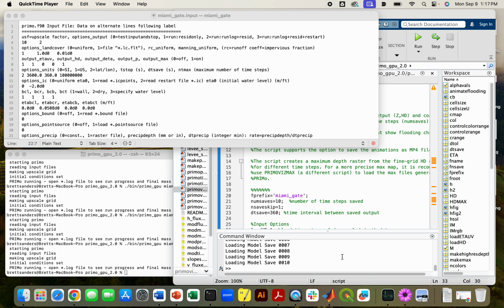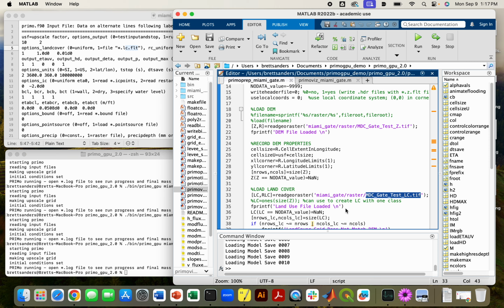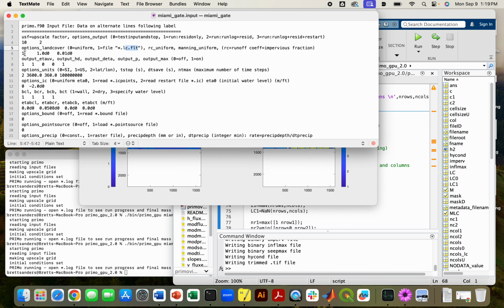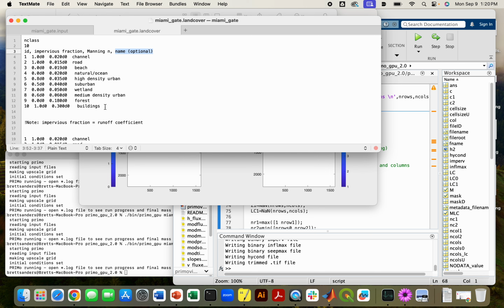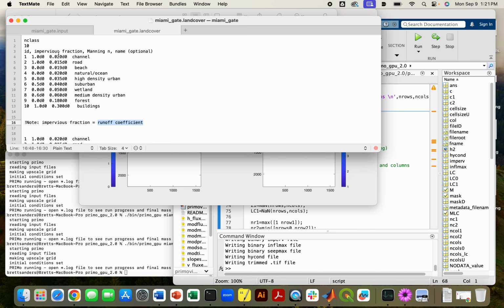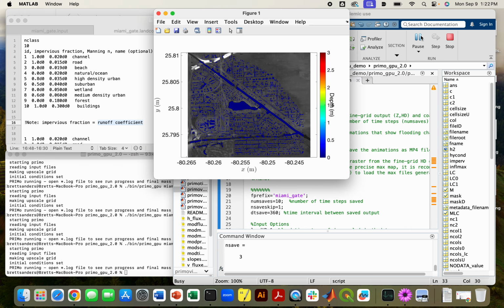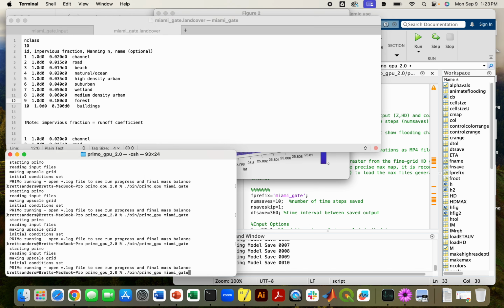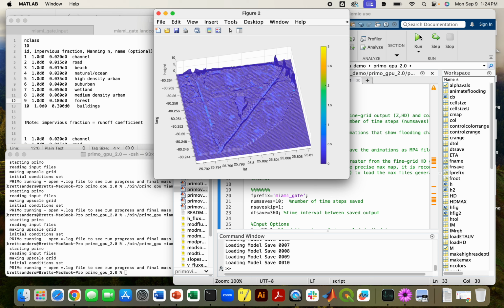PRIMo-GPU Tutorial 4: Using Landcover Data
This video presents the configuration of the *.input and *.landcover files to model the effects of landcover on runoff and flow resistance through a runoff coefficient and Manning n parameter, respectively.